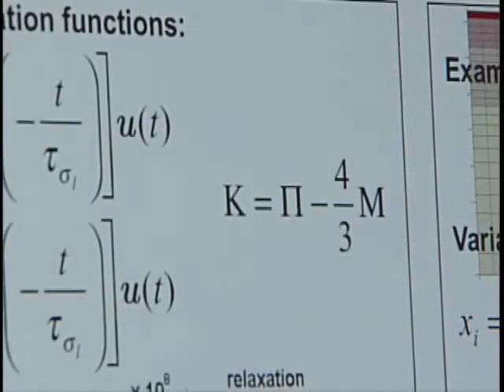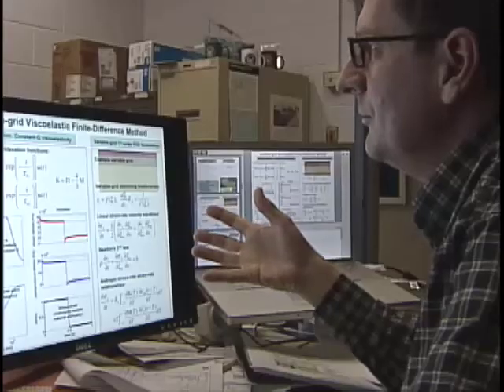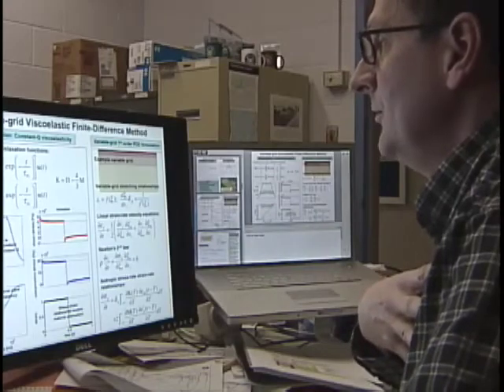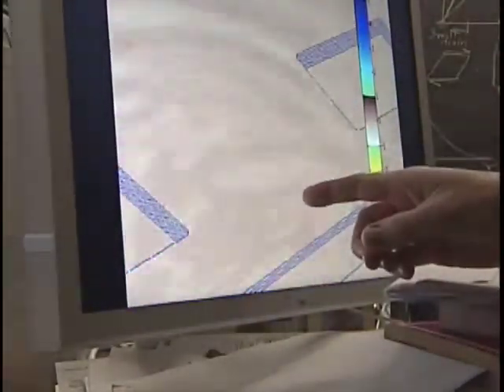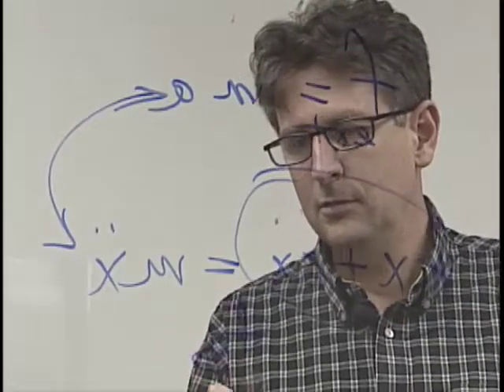Sensing what Soldiers can't see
U.S. Army Corps of Engineers scientists are researching how to detect and sense things Soldiers can't see. Mary Cochran reports.